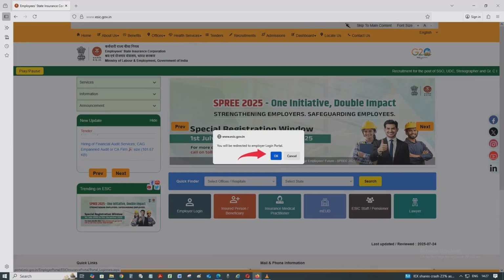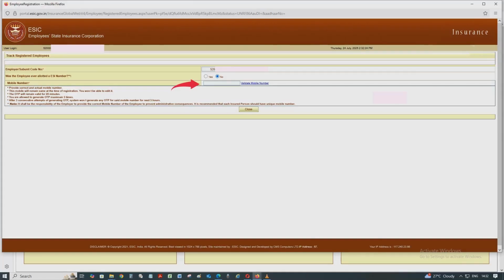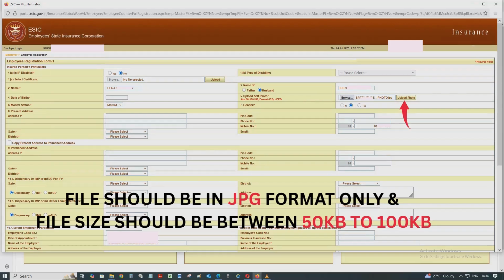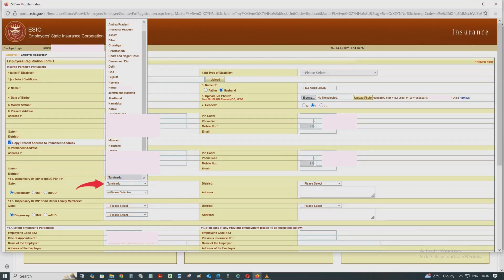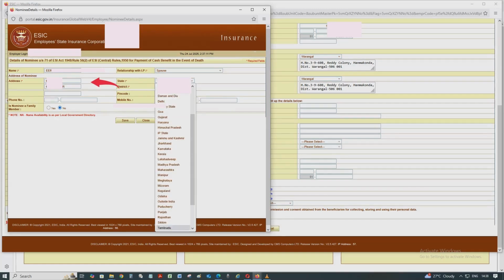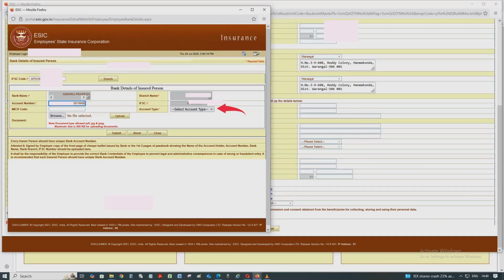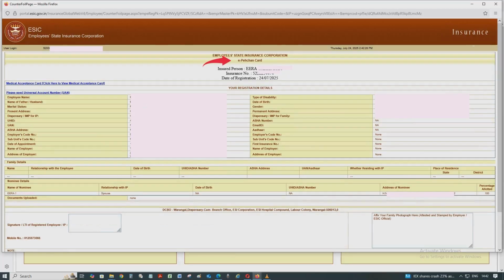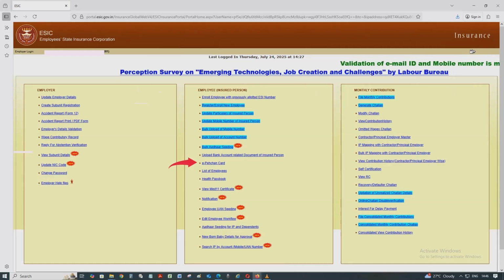Unlocking the Secrets: How to Effortlessly Register New Employees in the ESIC Portal! Hindi/English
🚀 Welcome to the ultimate guide on **How to Register a New Employee in the ESIC Portal** and **Generate your e-Pehchan Card** with Madhu Tech Trainer! 📋✨

In this comprehensive step-by-step tutorial, we’ll walk you through the straightforward process of navigating the ESIC portal smoothly. Learn about essential aspects such as submitting employee details, verifying documents, and connecting digitally. Benefit from expert insights and tips, ensuring you make the most of your experience! 💡 Don’t miss out on vital information that can simplify your HR tasks. 🔔💥

You can watch this video in the following languages by choosing Audio track in the settings
English
HIndi
Dutch
French
German
Indonesian
Italian
Japanese
Korean
Polish
Portuguese
Spanish

“Hi, everyone! I love creating content for you, and your support means the world to me. If you’d like to help me continue producing high-quality videos, please consider making a donation through the link below OR UPI ID. Every little bit helps, and I truly appreciate it!” 🙏

UPI ID: 🙏
tallymadhu-1@okaxis

Regards,